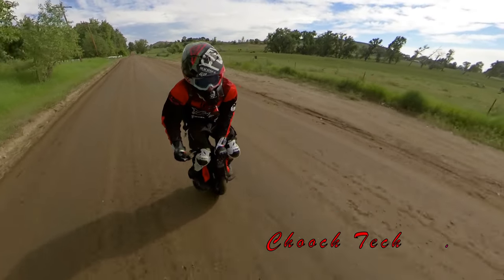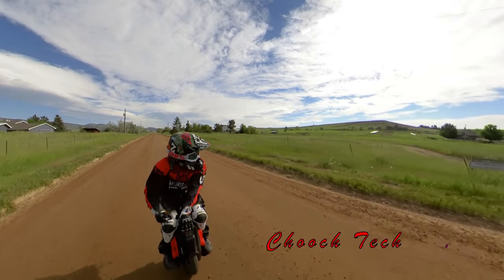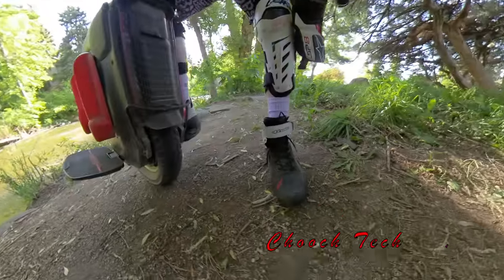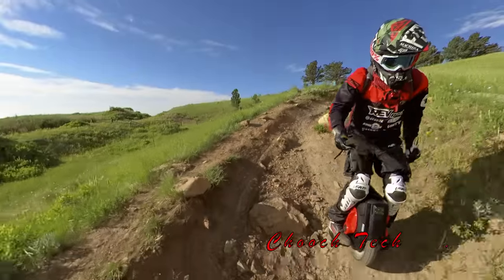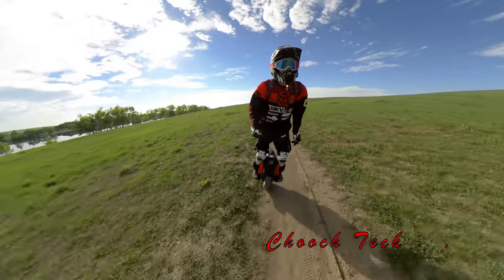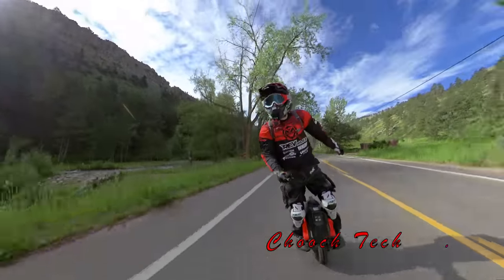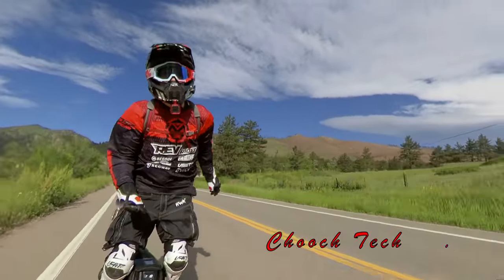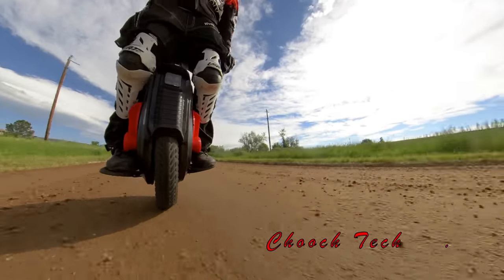I TEST FUTURISTIC HALF E-BIKE SURPRISING 16'' INMOTION V12 (E- DIRT BIKE ALTERNATIVE) COMPACT LIGHT